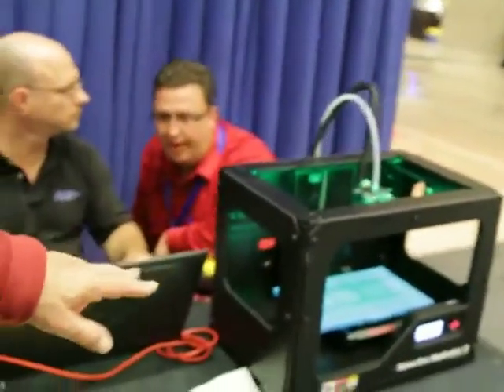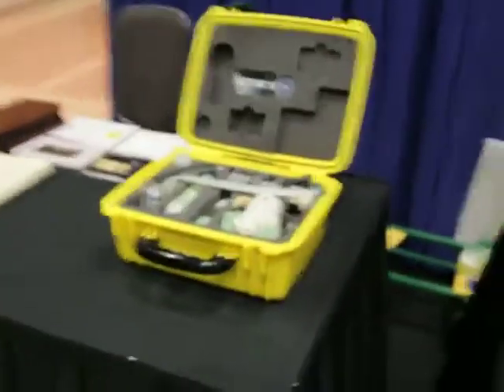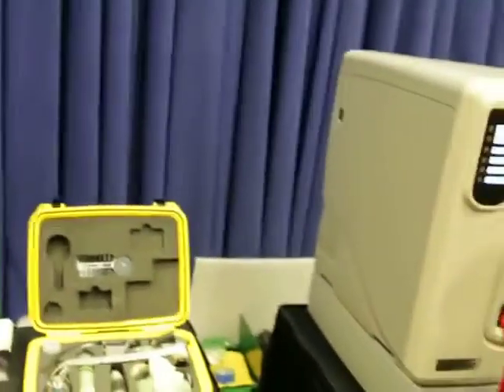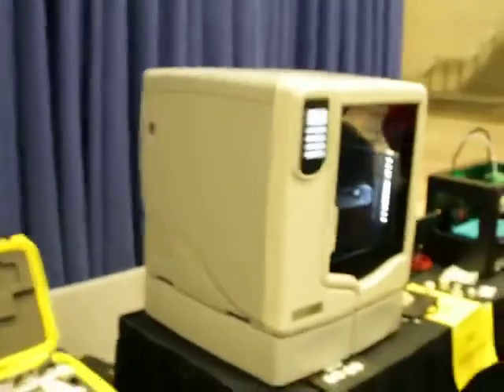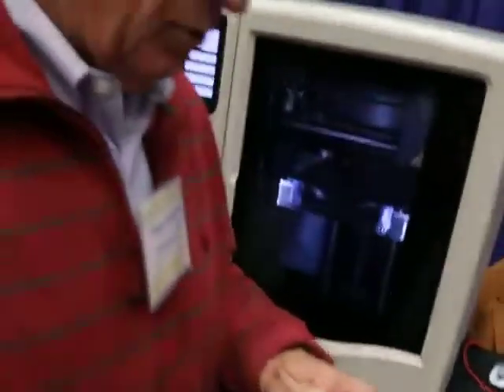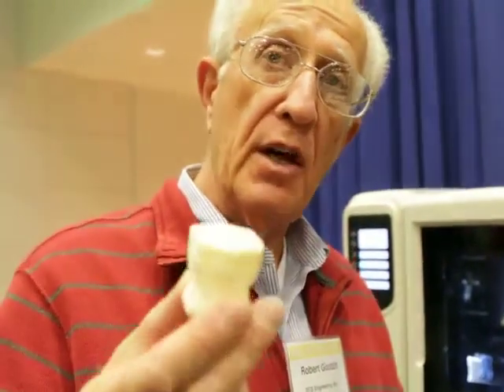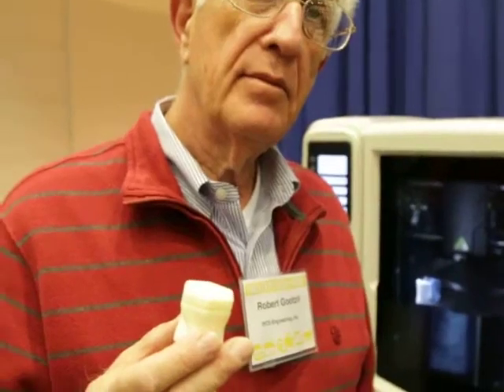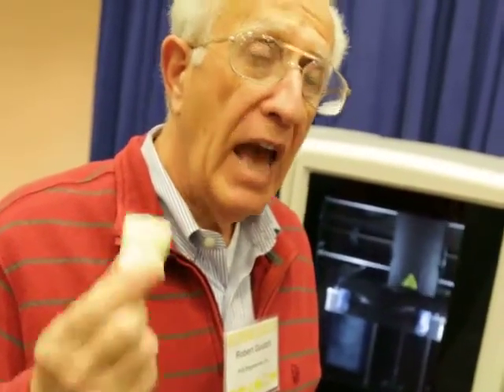Robert talks three separate methods of 3D printing